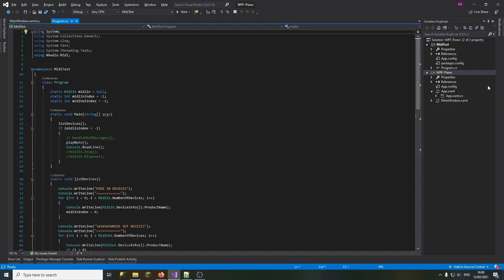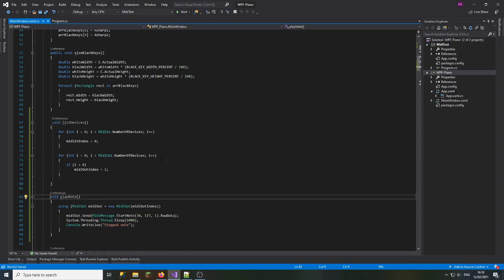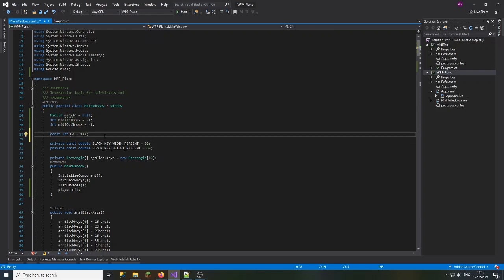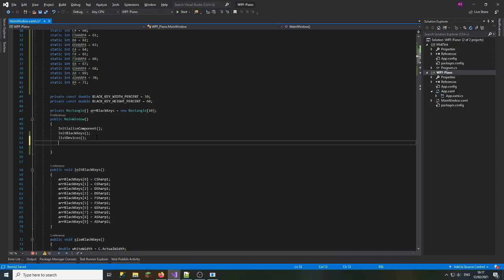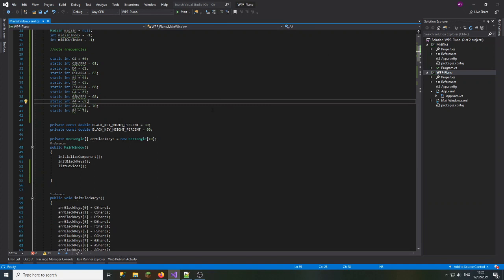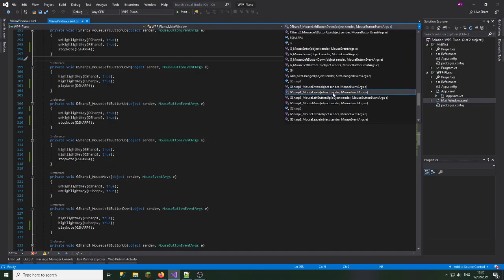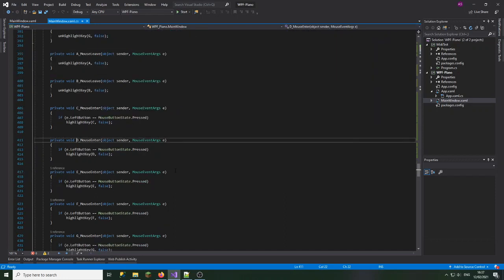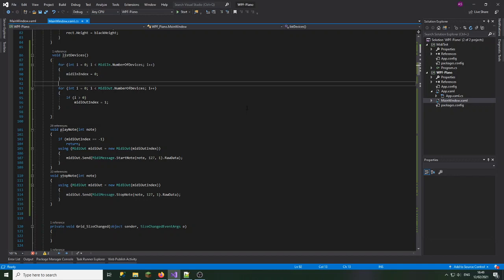Making a Piano Keyboard as a WPF User Control - Part 5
This is the fifth part of a series of videos which will show how to create a functional piano keyboard WPF user control, which can be used in various projects.
In this video, we add in code to play notes on a MIDI keyboard as we click on the keys in the UI.
Next Video: Encapsulating the functionality into a WPF User control